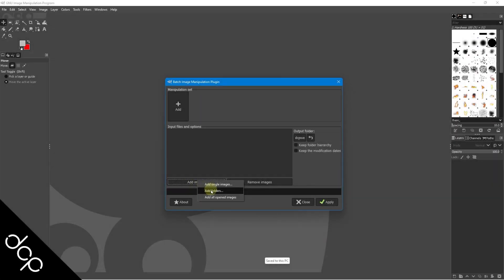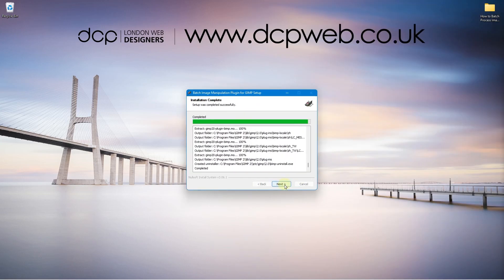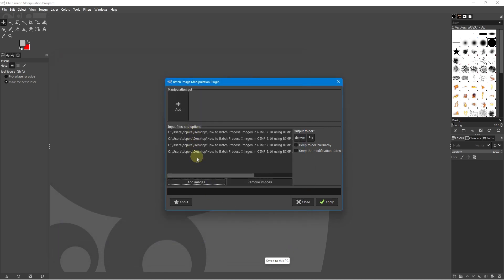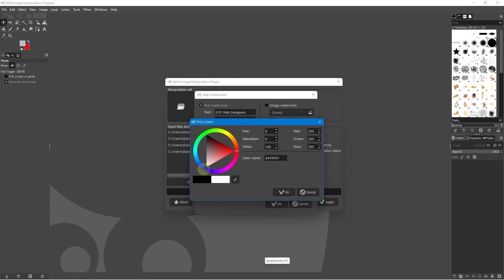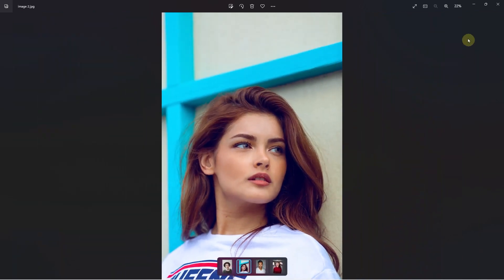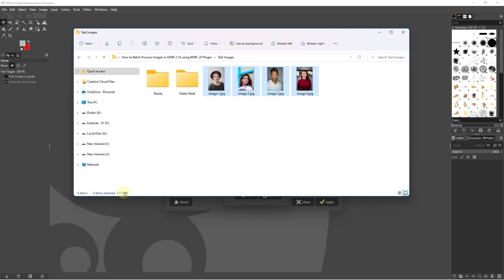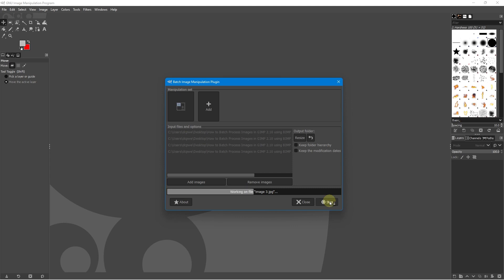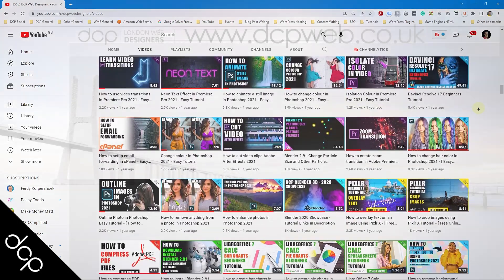How to Batch Process Images in GIMP 2.10 using BIMP 2 Plugin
Do you want to batch process images in GIMP to speed up your workflow? Why not try and install the Free BIMP plugin for quick and easy image batch processing in GIMP 2.10 BIMP is awesome, free and a powerful Plugin for GIMP software. GIMP is a free image editing software application which is similar to Adobe Photoshop and GMIC adds more filters for free.

Need an amazing website design for your business? - Simply contact DCP Web Designers for a free quote today

𝗩𝗶𝗱𝗲𝗼 𝗖𝗵𝗮𝗽𝘁𝗲𝗿𝘀:
00:00:00 Introduction
00:00:22 Download GMIC Plugin for GIMP
00:00:30 Install GMIC Plugin for GIMP
00:02:10 Test GMIC Plugin